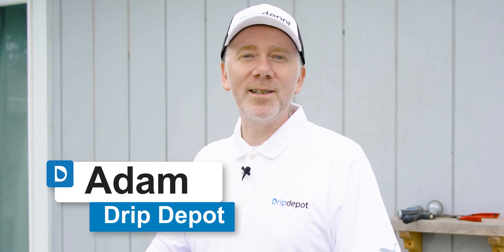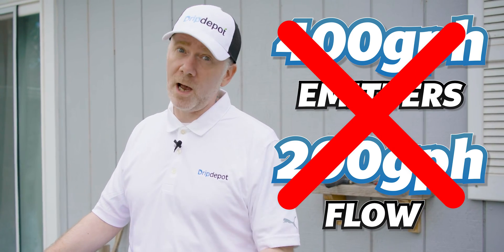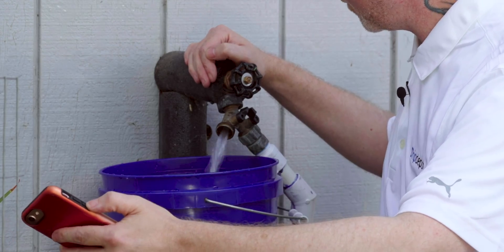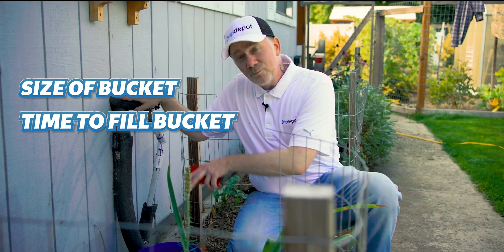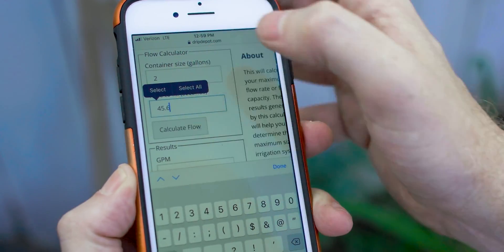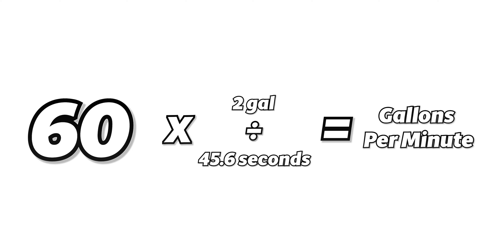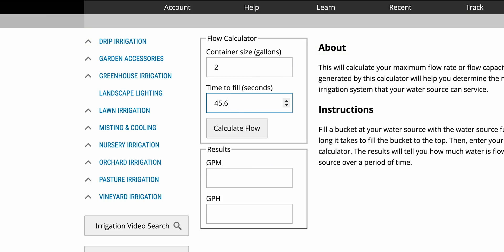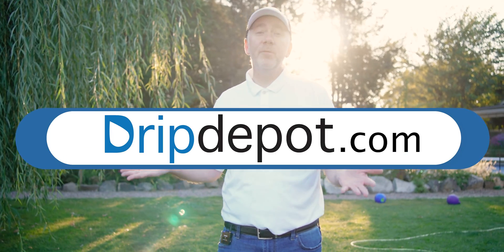How to Check the Flow Rate of your Water Source (GPH/GPM)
Adam demonstrates how to test the flow rate of a water source to determine its flow limit in a Drip Irrigation or Sprinkler System - no special tools or experience needed.

Flow Rate is important because it tells you how many emitters you’ll be able to use before you need to zone your system.

Flow Rate Formula:
Volume of Container ÷ Time to Fill the Container × 60 = GPM
GPM × 60 = GPH

Need to determine the size of mainline tubing to use or the amount of emitters you can support on your drip system? In this video, Adam demonstrates how to find the flow rate of a water source with an easy gallon bucket test. All you need is a stopwatch and a gallon bucket!

TOOLS WE USED:
⏱ Stopwatch
🪣 Bucket

TIMESTAMPS:
0:00 - Intro
0:29 - Find Out Time To Fill Bucket
1:17 - Flow Rate Calculator: Enter Time To Fill & Bucket Size
1:37 - Flow Rate Formula
1:51- Recap
2:11 - If Your Flow Rate is Too Low: Zoning